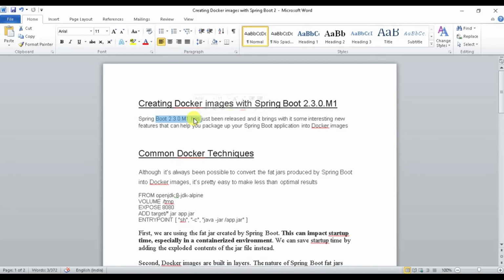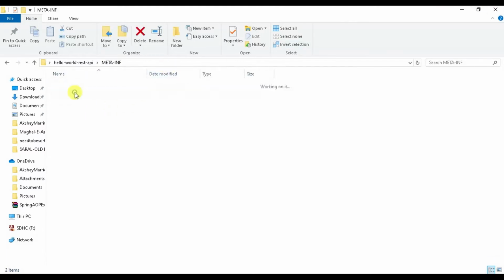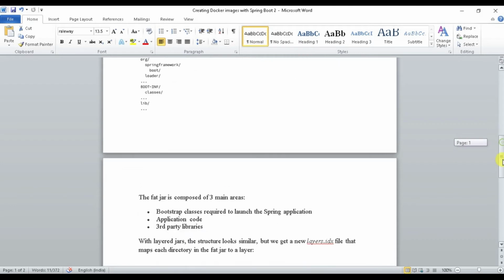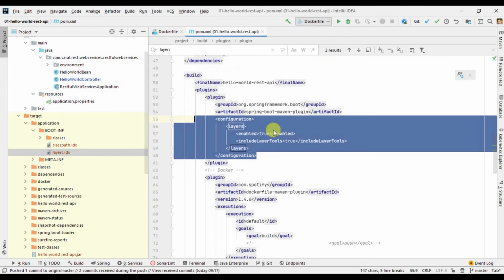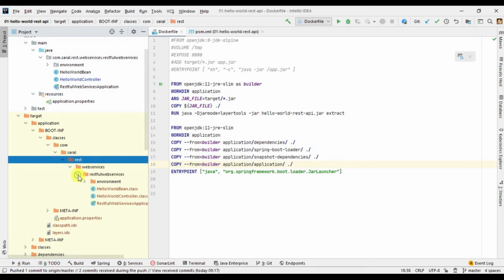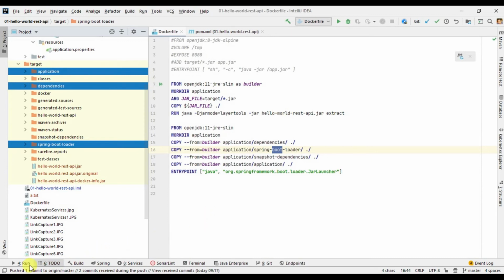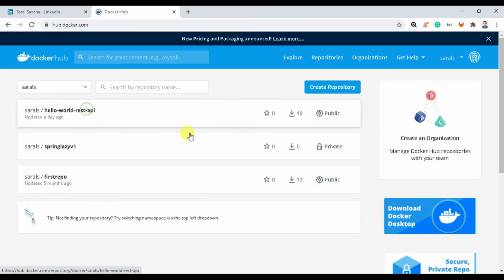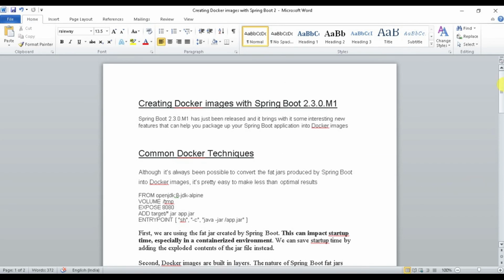Docker Layer images withSpringBoot.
Spring Boot 2.3.0.M1 has just been released and it brings with it some interesting new features that can help you package up your Spring Boot application into Docker images.